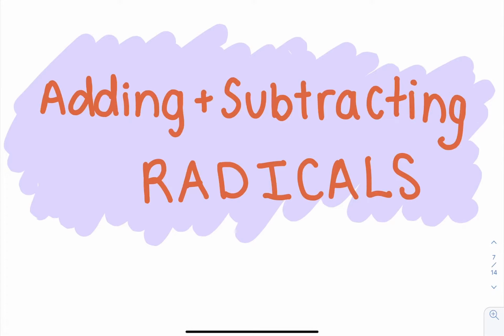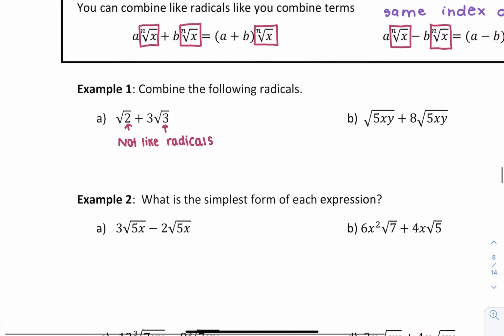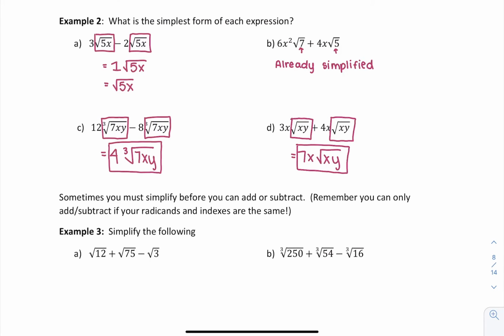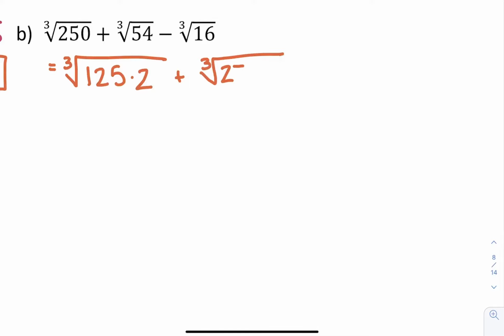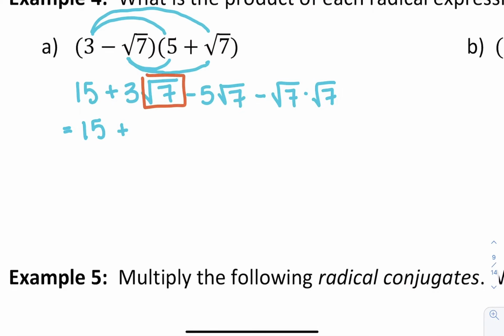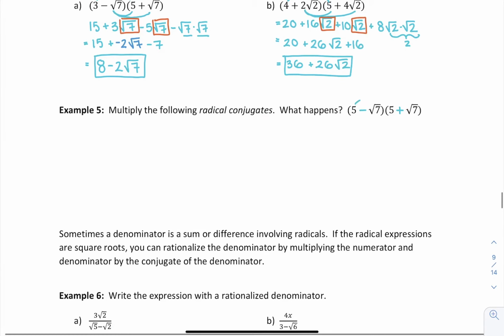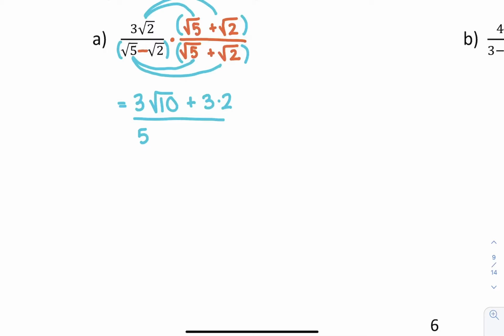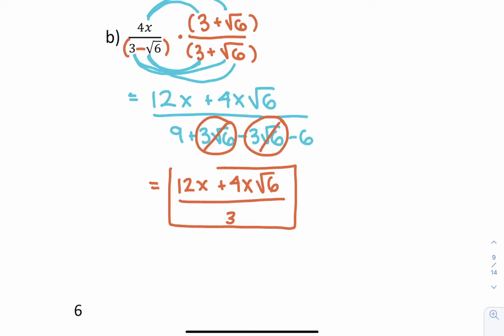Adding and Subtracting Radicals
How to add and subtract like radicals, as well as multiply binomials